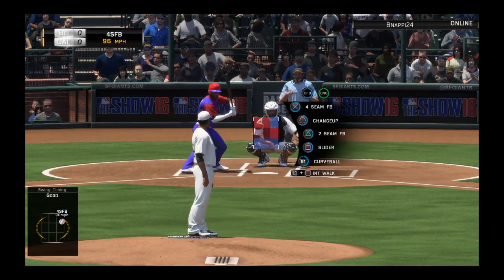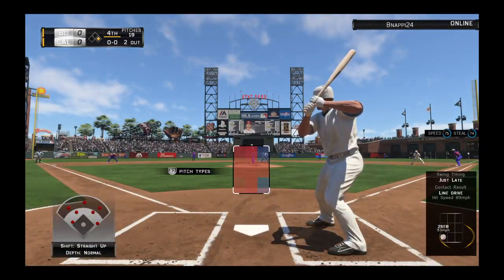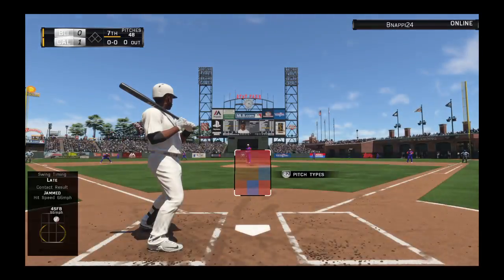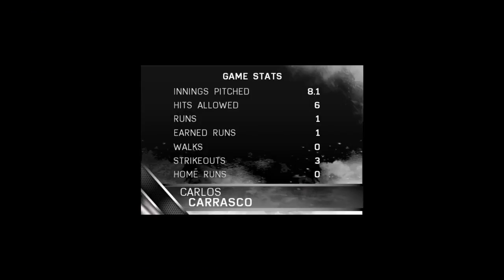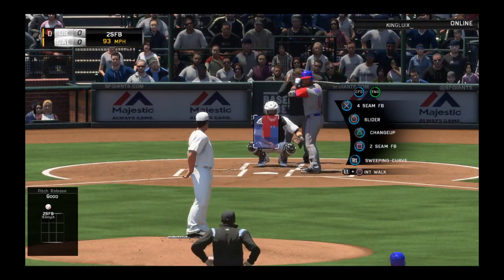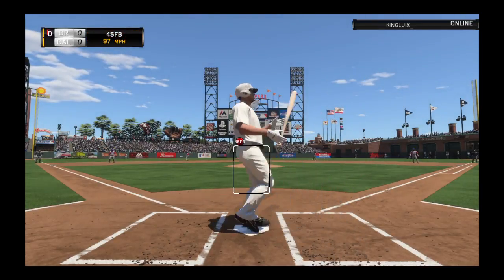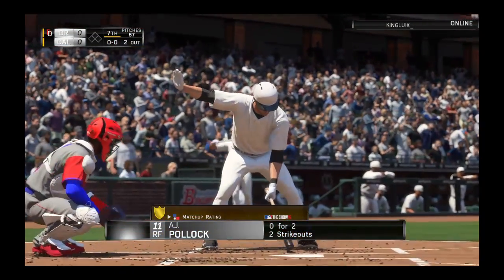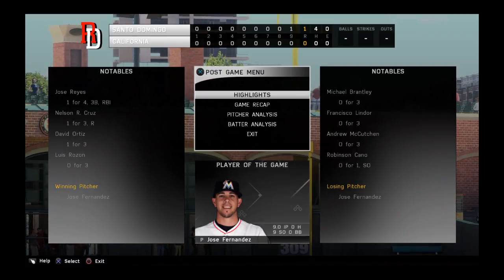Nah nah nah hey goodbye